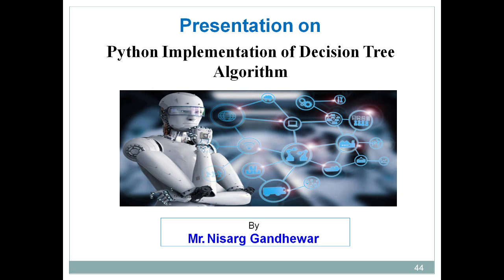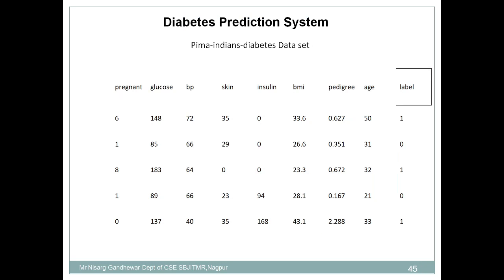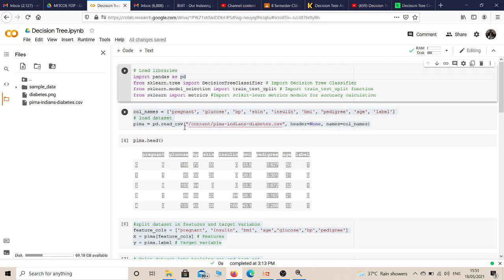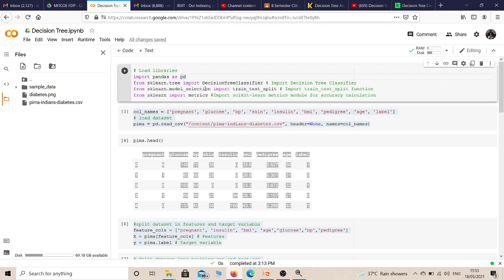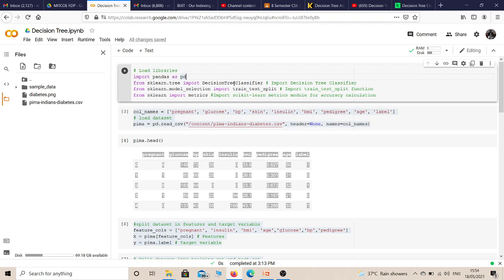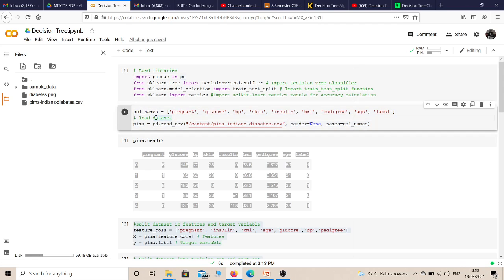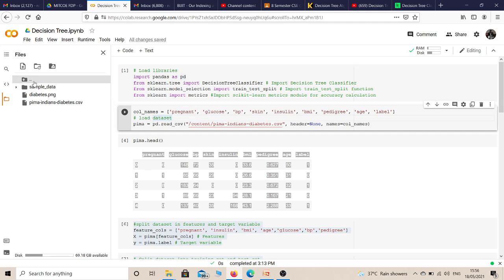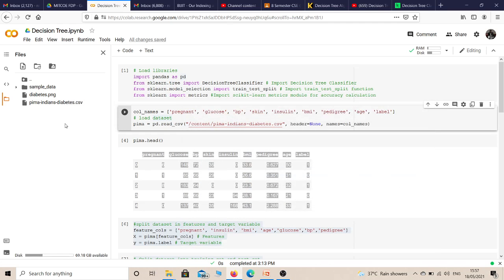A34 Python Implementation of Decision Tree Algorithm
It demonstrates the Python Implementation of Decision Tree Algorithm to solve diabetes prediction problem.